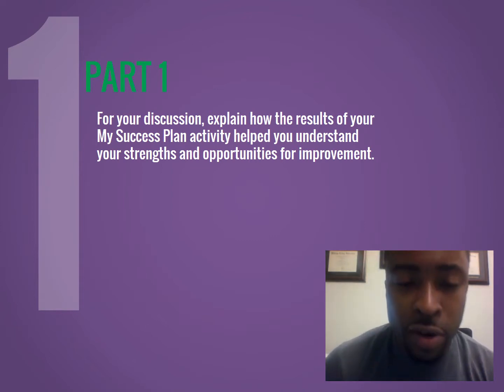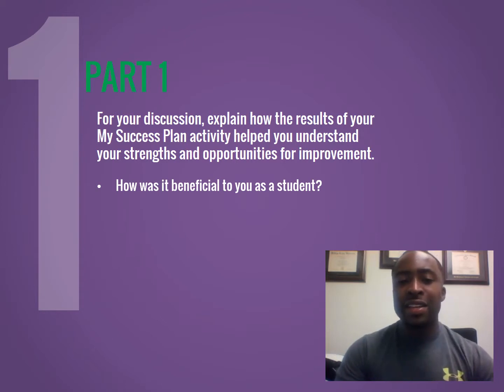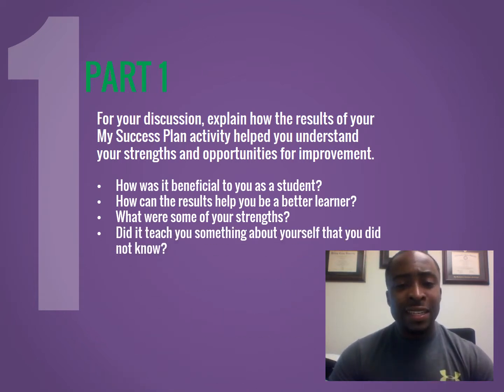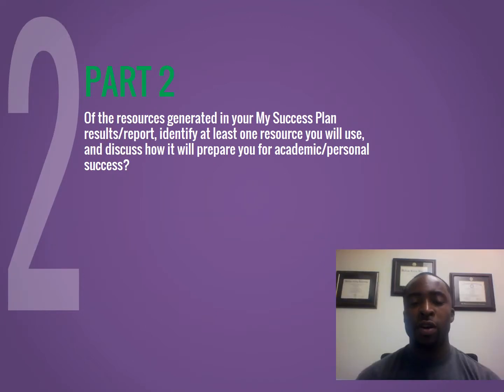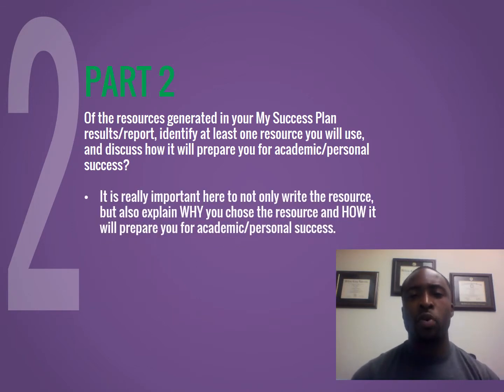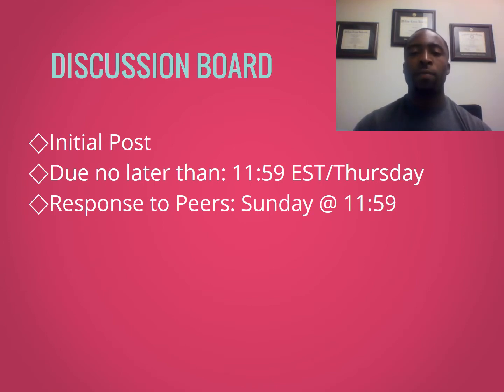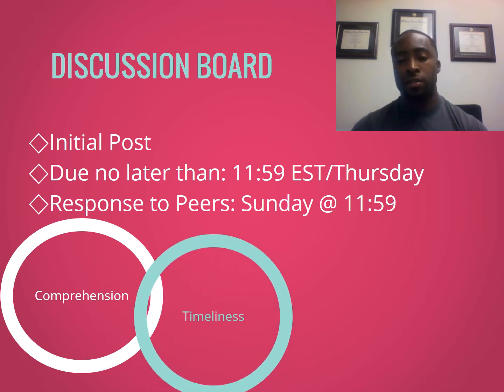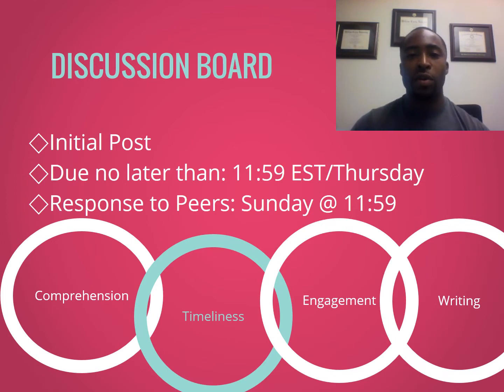Module 2 Maximizing Points